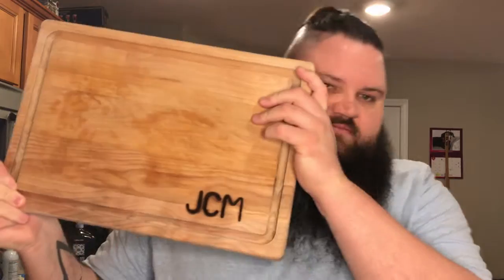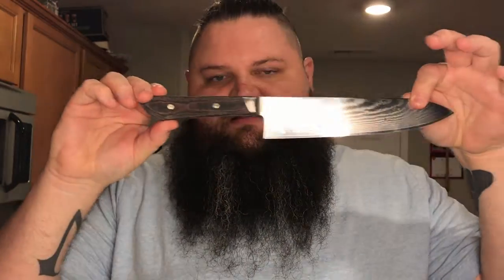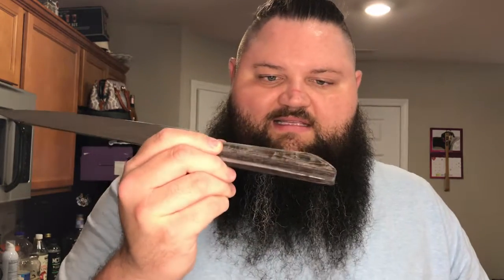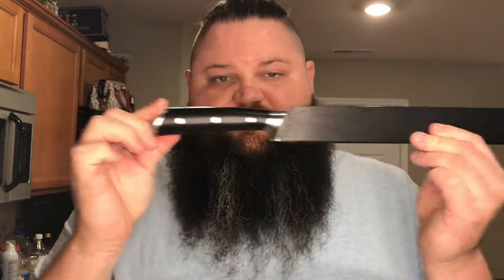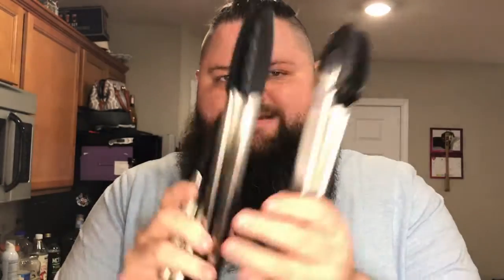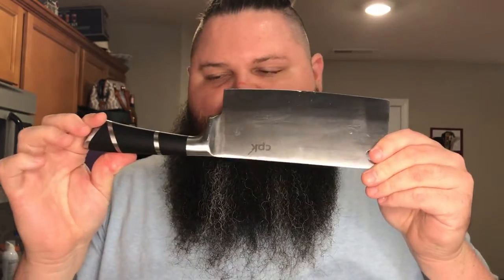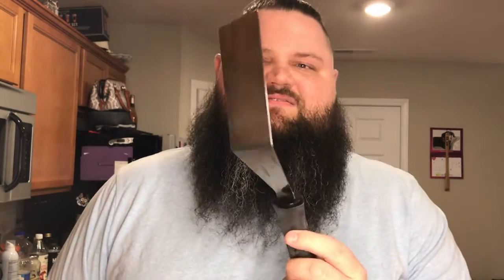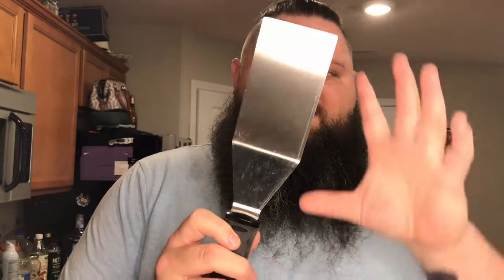My Gear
In today's Small Bite, we will be taking a brief look at some of my most used gear!